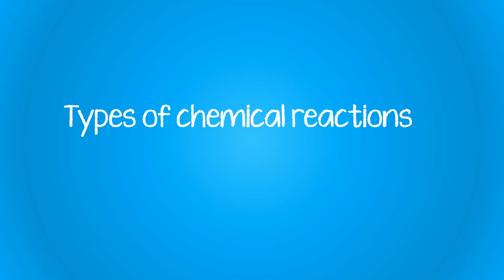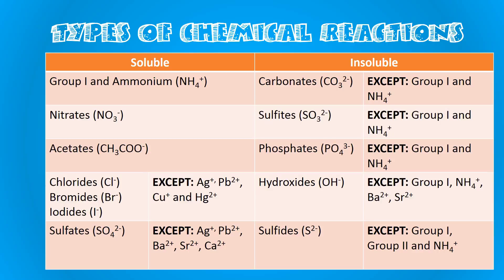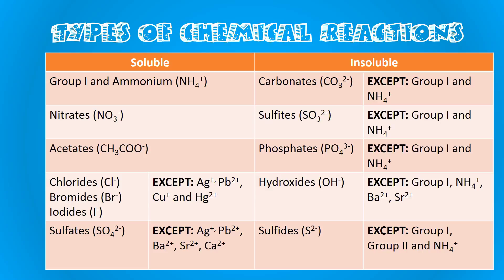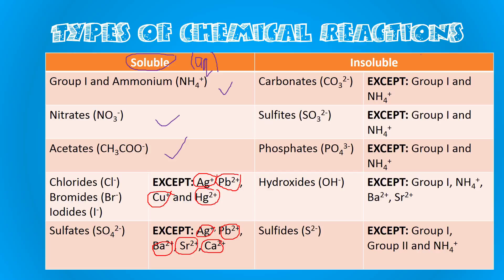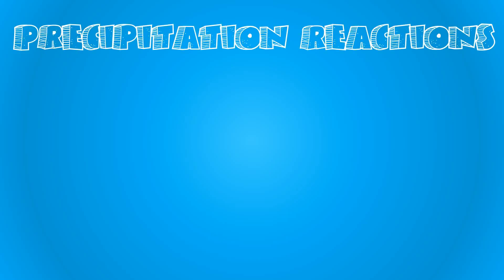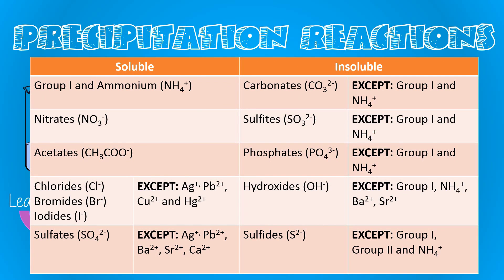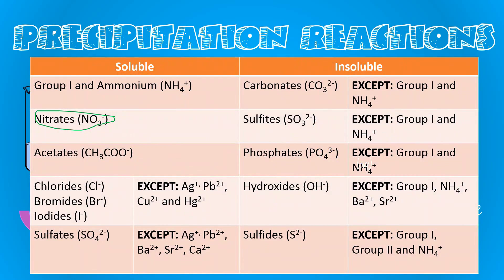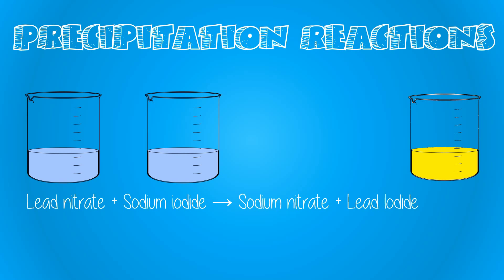Precipitation Reactions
This video is an introduction to precipitation reactions and how to use the solubility table to predict the states of the products.